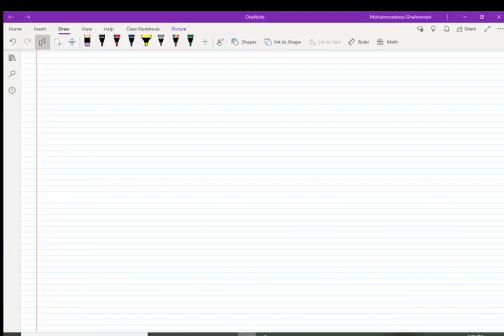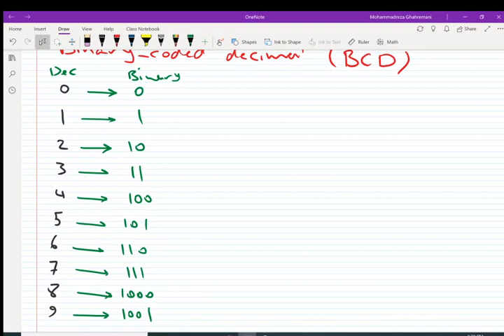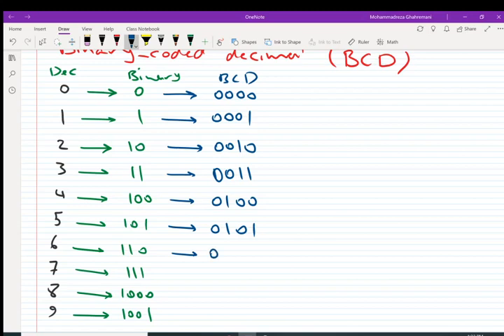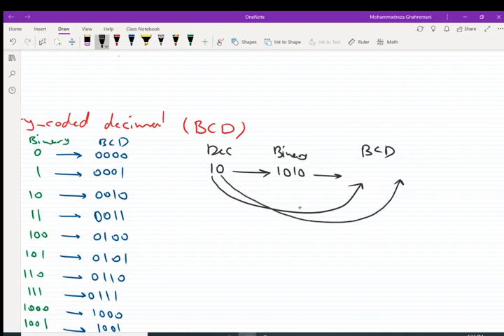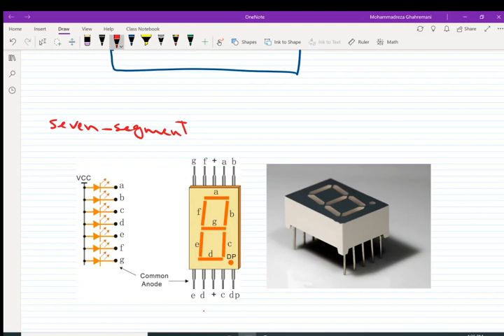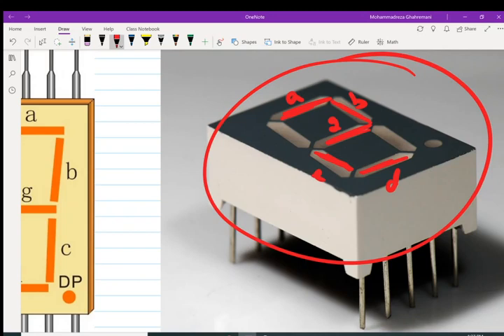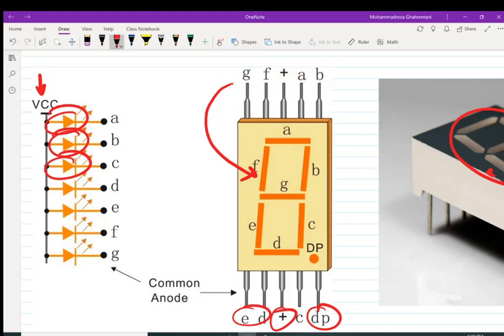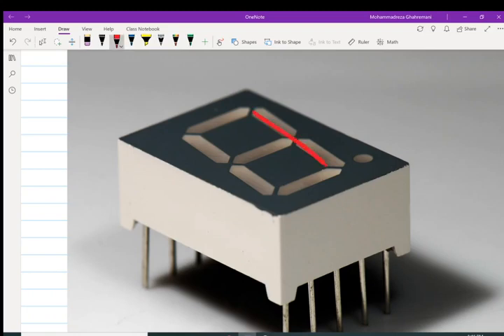11 - Digital Logic - BCD seven segment (Binary Coded Display 7-Segment)